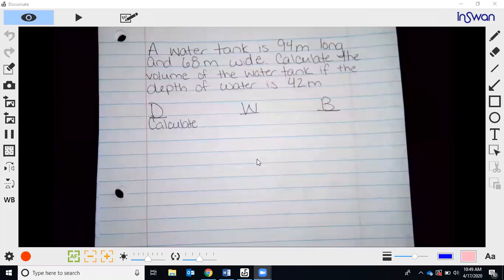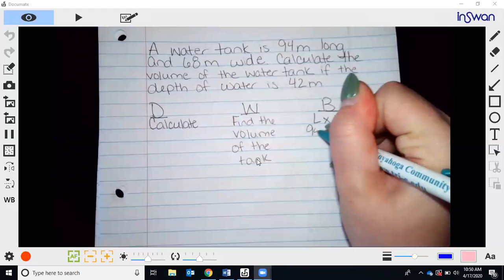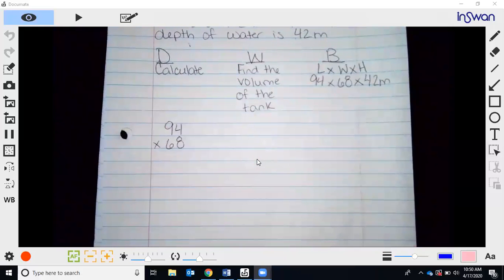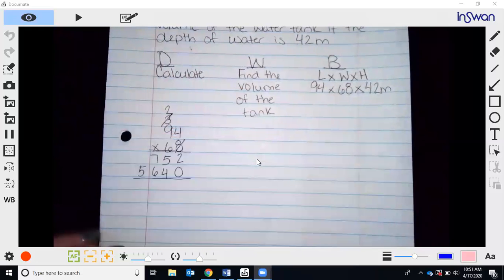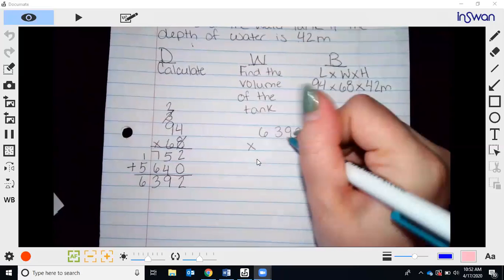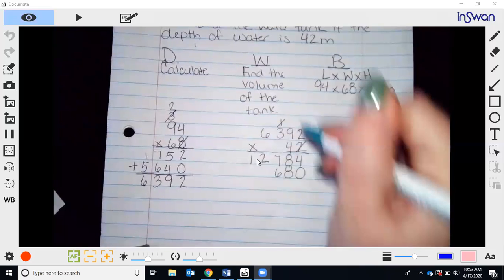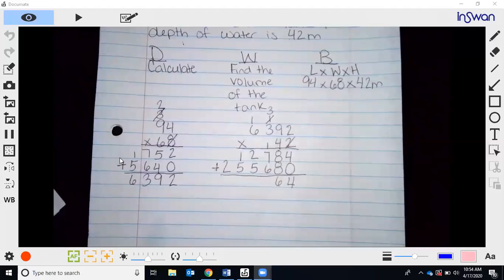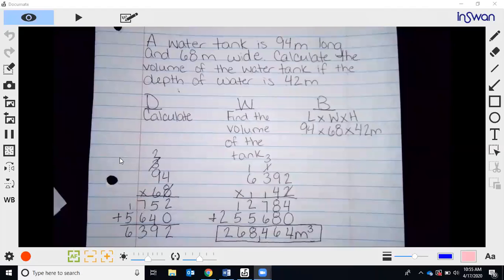ERQ 4 23 20